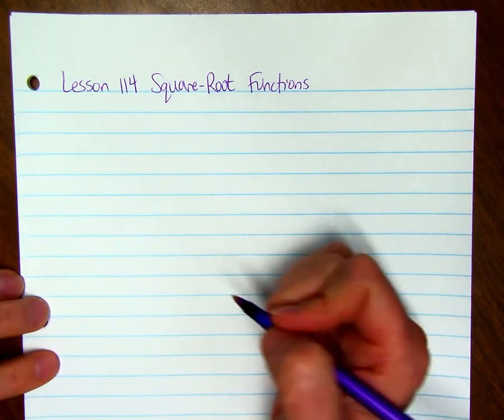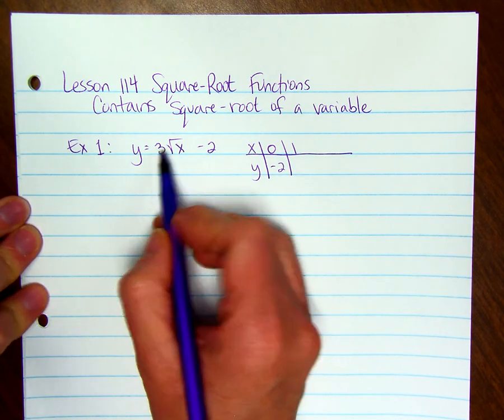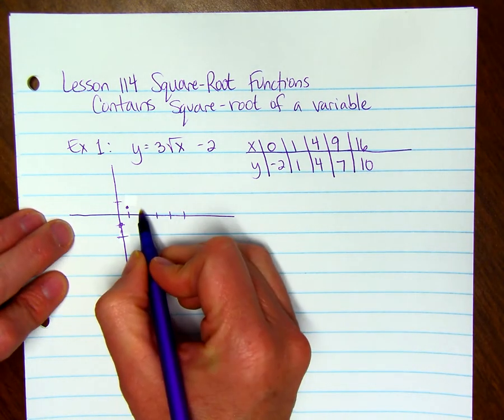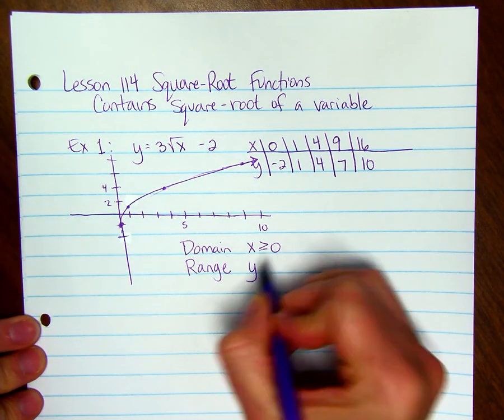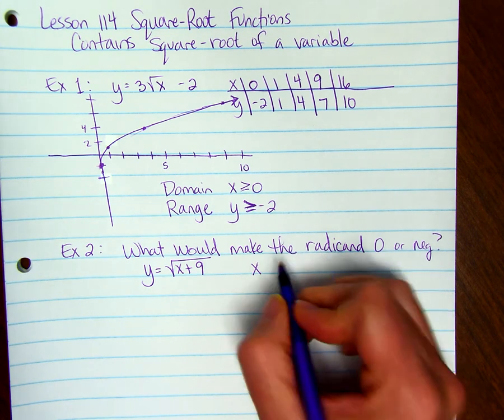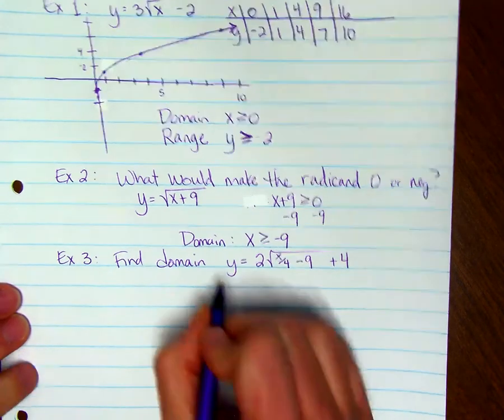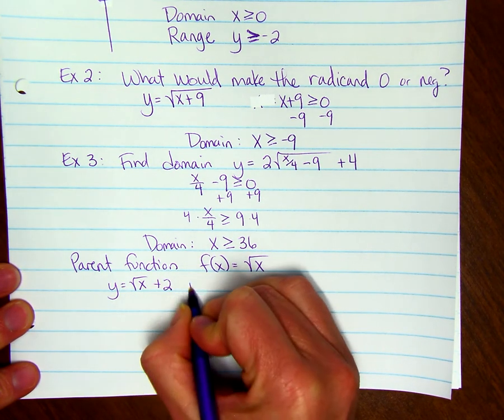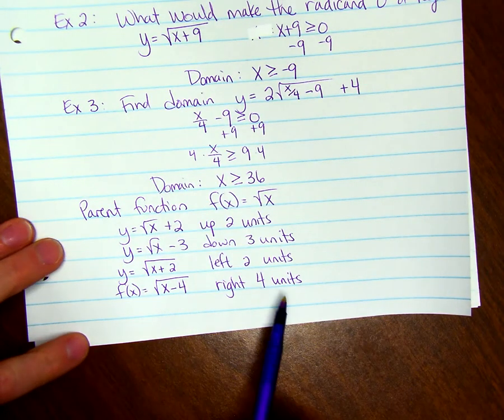Graphing Square-Root Functions